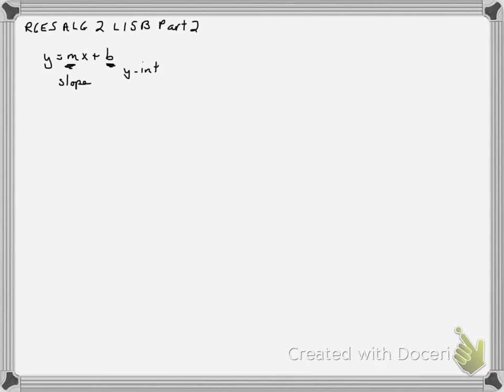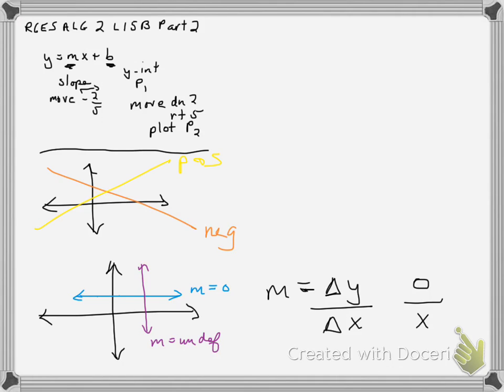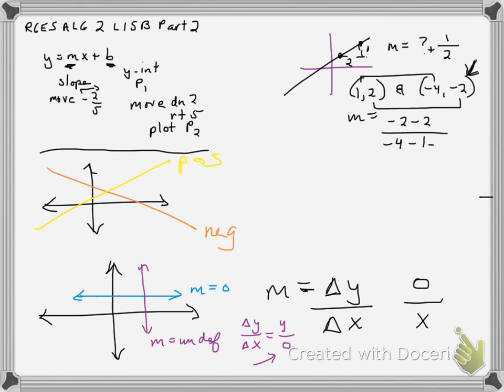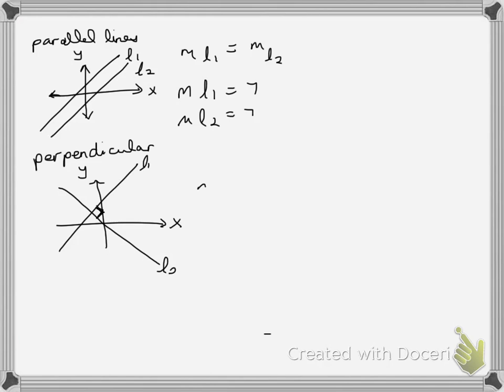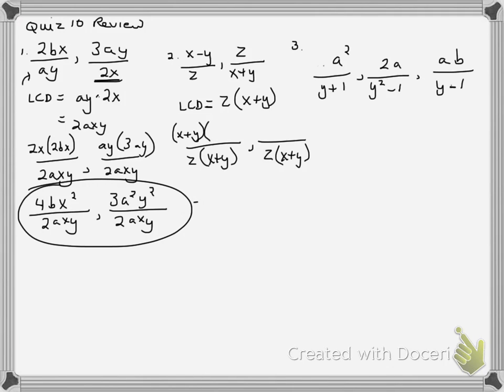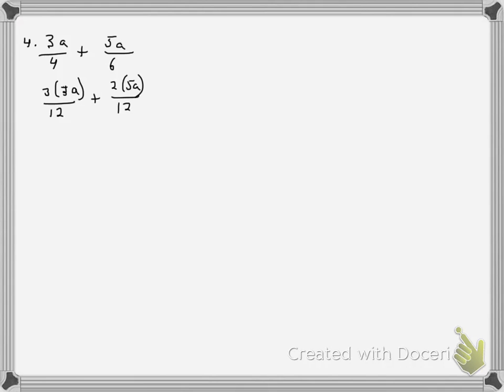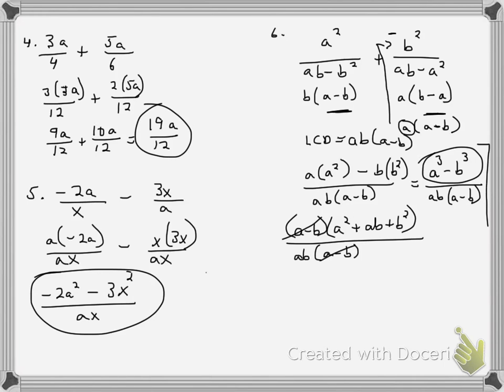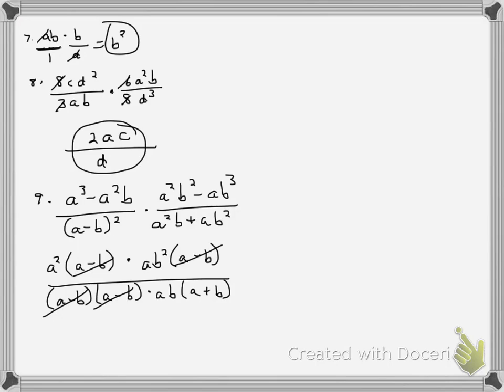RGES ALGEBRA 2 L15B Part 2